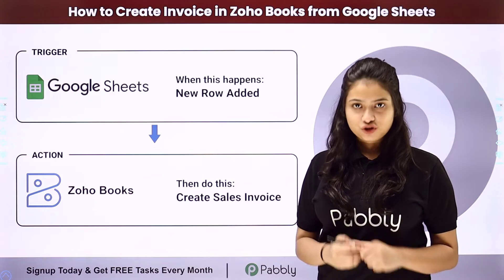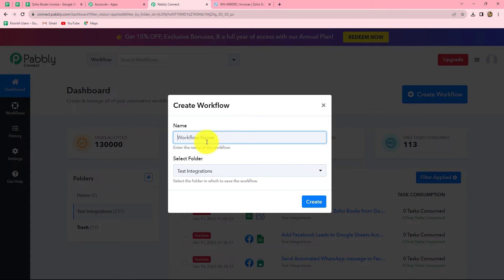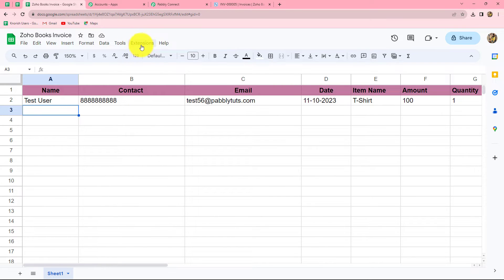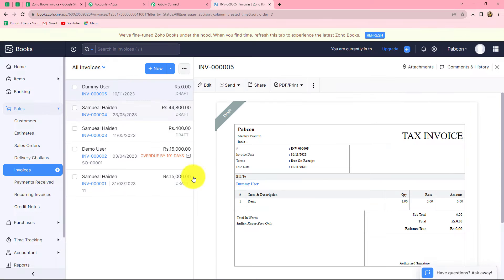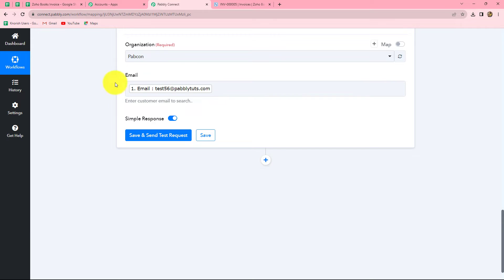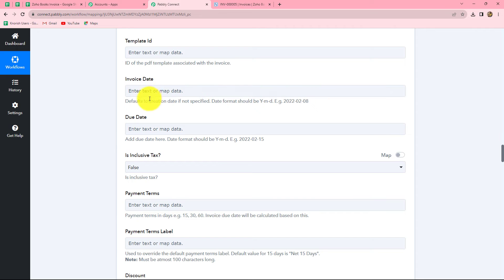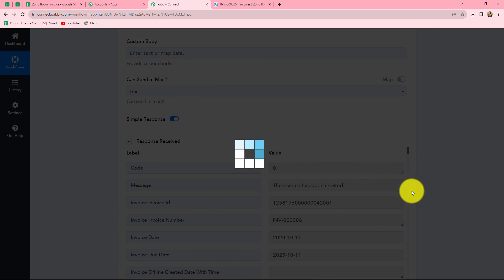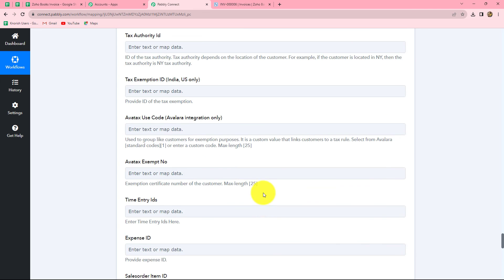How to Import Invoices in Zoho Books from Google Sheets | Google Sheets Zoho Books Integration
In this video, we'll guide you how to  Import Invoices in Zoho Books from Google Sheets using Pabbly Connect, with this integration you can streamline your invoicing workflow and eliminating the need for manual data entry. Here's how this integration works

1. Google Sheets Trigger: We initiate the automation by configuring a trigger that actively monitors your designated Google Sheets document. This sheet contains the invoice data you want to import into Zoho Books. Whenever a new entry or change is made in the Google Sheet, this trigger event is activated.

2. Extract Invoice Information: Upon trigger activation, Pabbly Connect efficiently extracts the relevant invoice information from your Google Sheet. This information typically includes the customer's name, invoice amount, due date, item details, and any other relevant data.

3. Integration with Zoho Books: Pabbly Connect acts as the central hub for connecting your Google Sheets with your Zoho Books account. We configure an action within Pabbly Connect to create a new invoice in Zoho Books using the extracted data.

4. Create Invoice in Zoho Books: Using the extracted invoice details, Pabbly Connect instantly generates a new invoice in your Zoho Books account. This ensures that all your invoicing information is accurately recorded in Zoho Books without manual intervention.

With this integration, you can automate the process of importing invoices from Google Sheets into Zoho Books, reducing the risk of errors and saving you valuable time on data entry.

1. Automation: Pabbly Connect offers automation capabilities that can help you automate mundane and repetitive tasks. This allows you to save time, money and resources.

2. Integration: Pabbly Connect provides a wide range of integrations so that you can connect different web services with each other. This helps you to create smarter workflow processes and make your business more efficient.

3. Security: Pabbly Connect takes security seriously and provides an industry-standard security system to protect your data and applications.

4. Scalability: Pabbly Connect is highly scalable and allows you to easily add new applications and services to your workflow.

 5. Cost-effective: Pabbly Connect is cost-effective and provides plans for different business sizes.